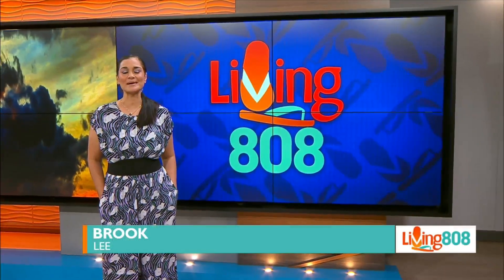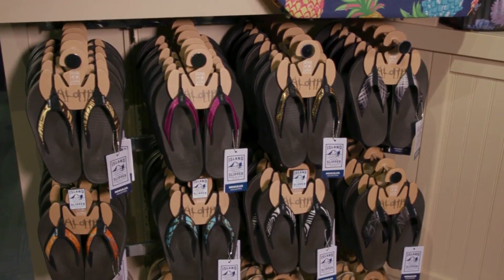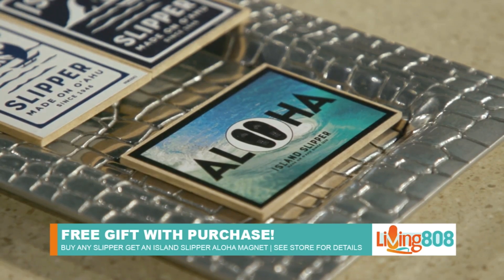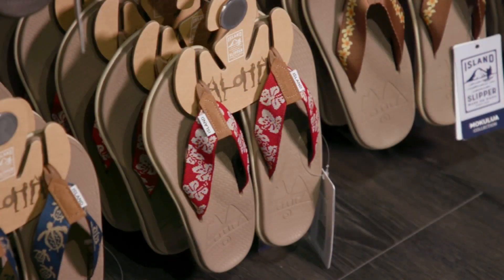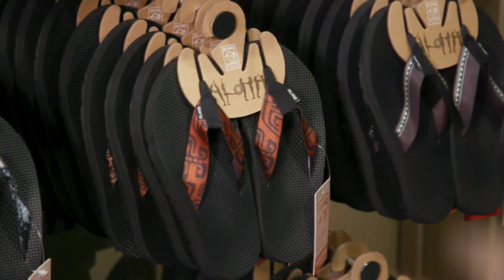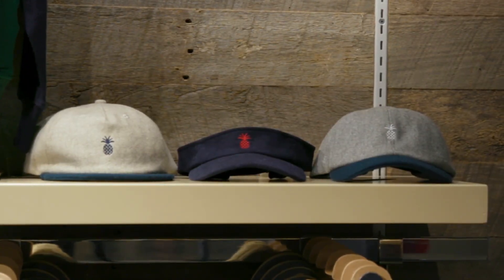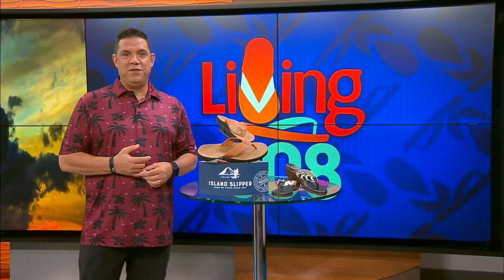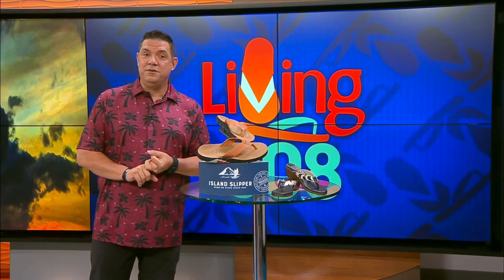Island Slipper summer specials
Island Slipper is making it easier and cheaper to walk around in style this summer.  John headed over to the Royal Hawaiian Center to check out the amazing deals Island Slipper has to offer.